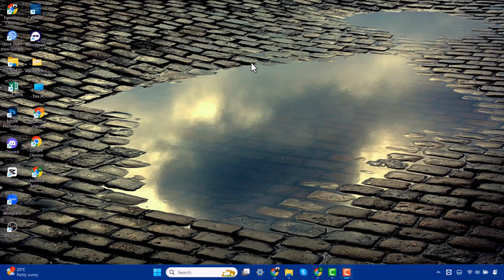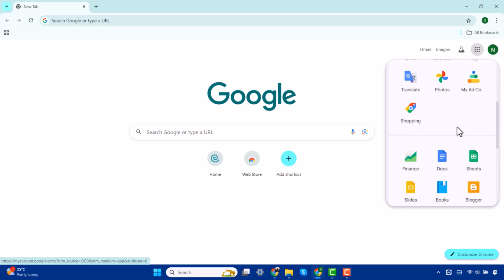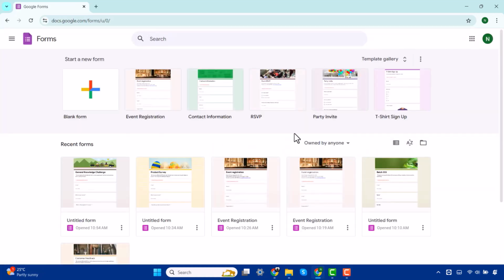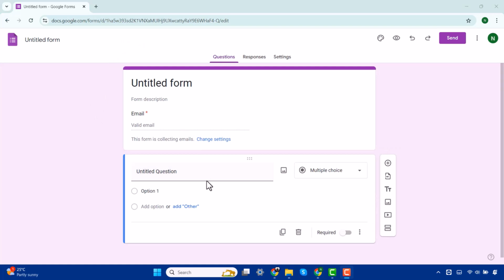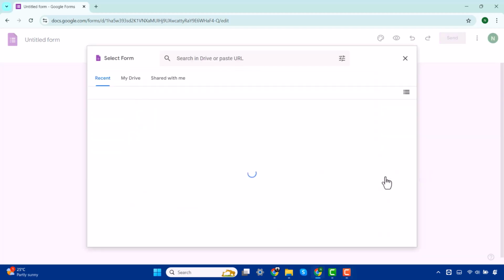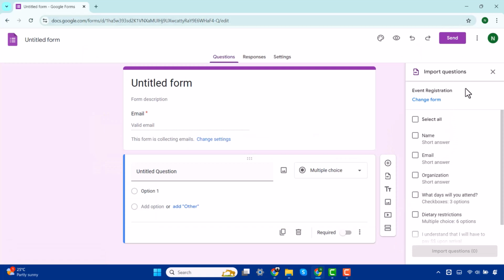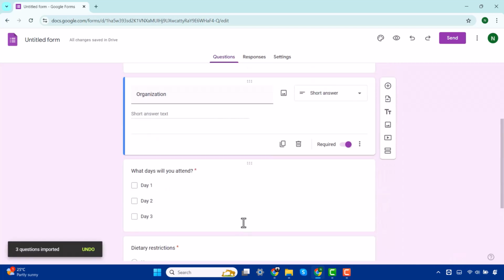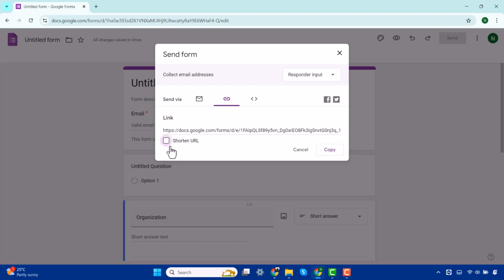How To Add & Import Questions Into Google Forms 2025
How To Add & Import Questions Into Google Forms 2024